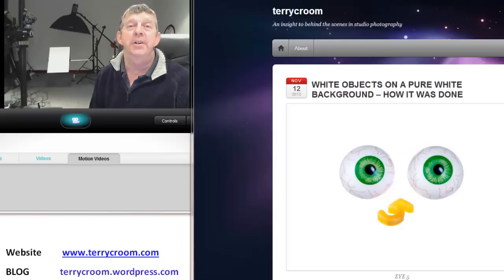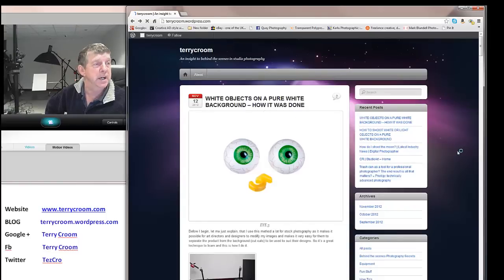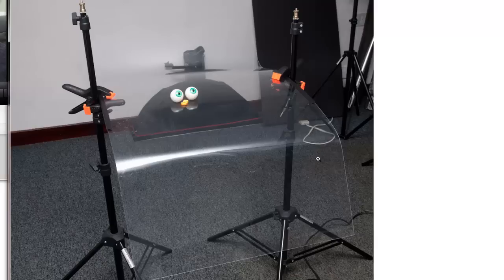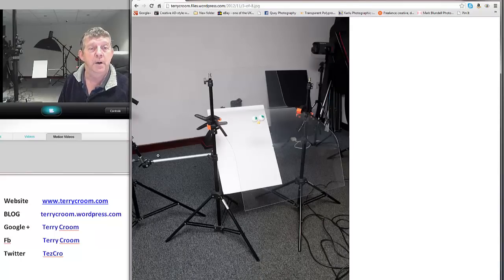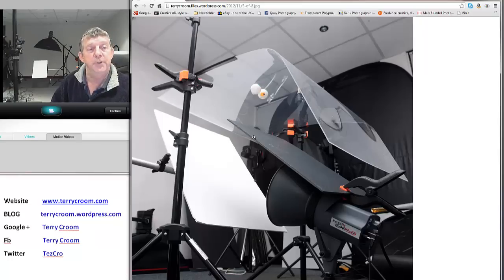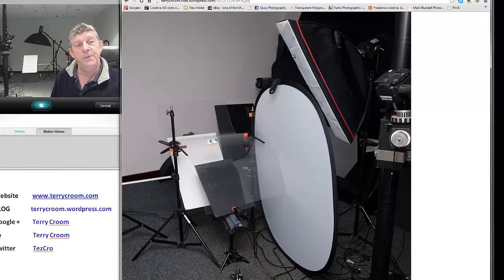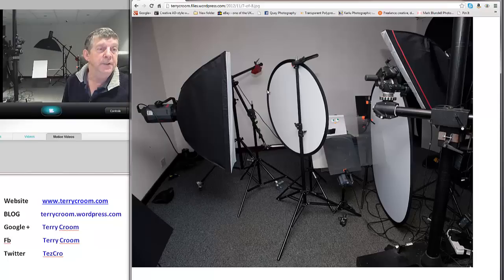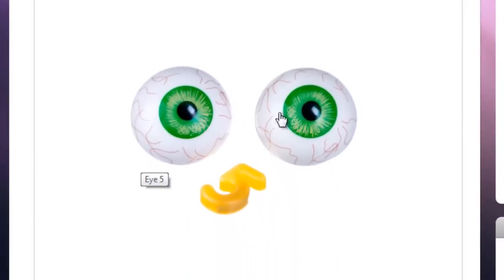How to photograph objects on a pure white background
This is a How to Tutorial about shooting light objects on a pure white background